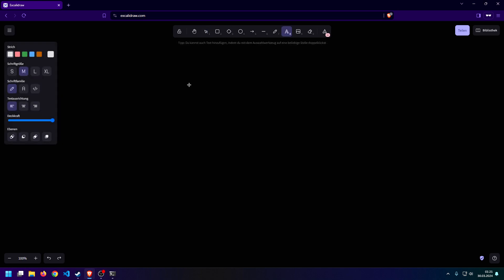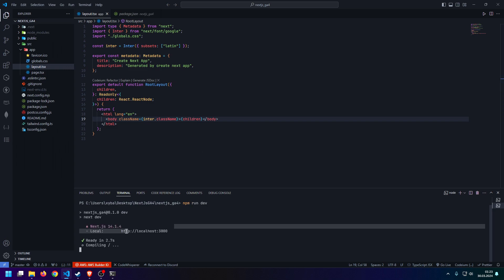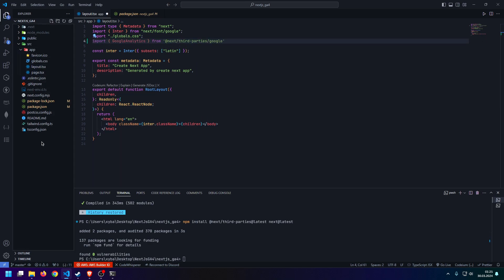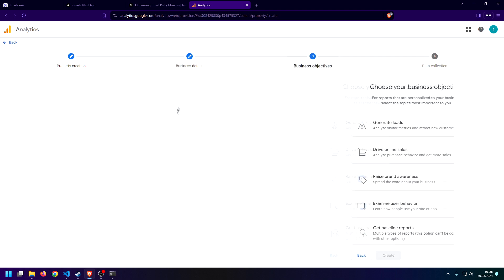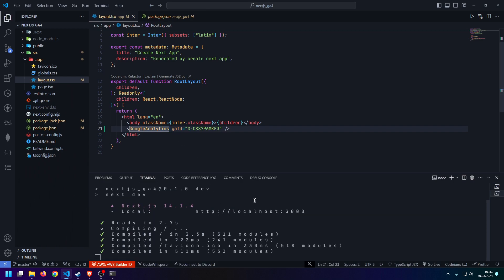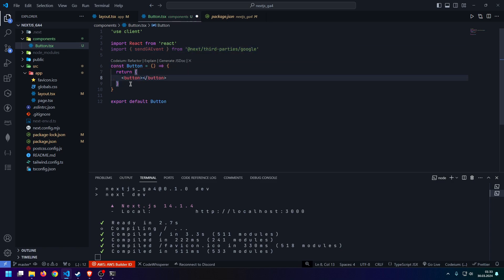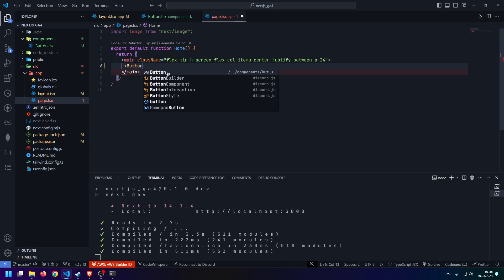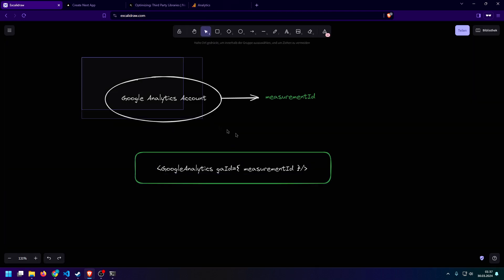How to Add Google Analytics 4 (GA4) in Next.js 14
Hey there, in this video I'll show you how to integrate the newest Google Analytics version (GA4) into your NextJs 14 app using the app directory.

This is my first tutorial, I hoped you like it.